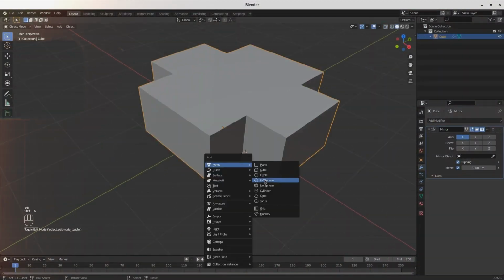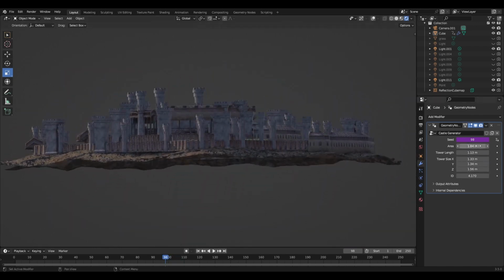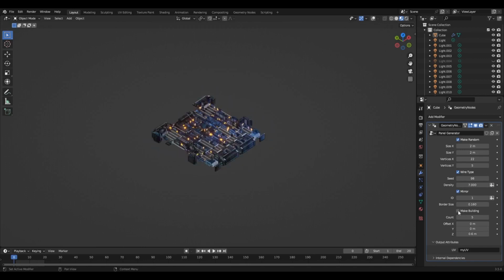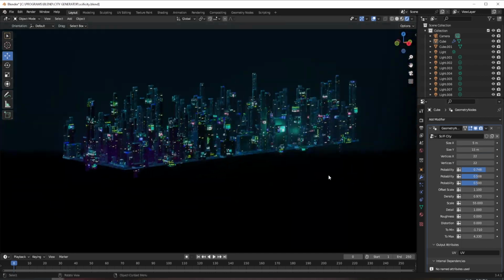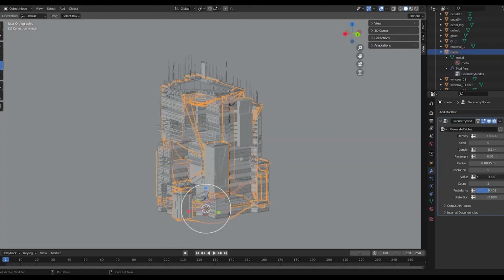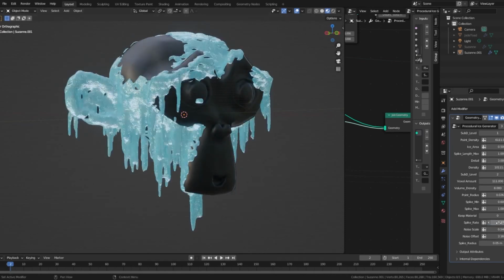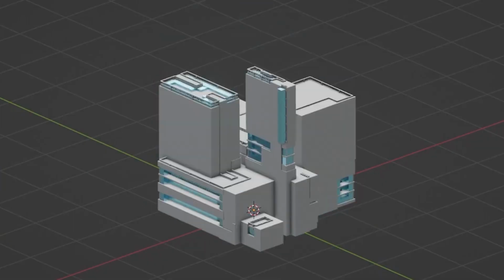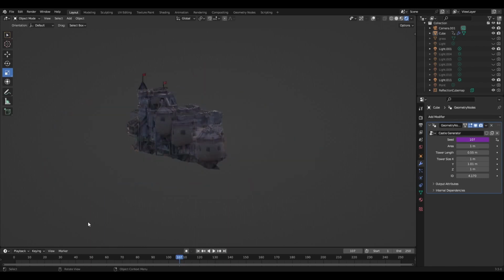Modeling is OVER! Time for BLENDER GENERATORS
procedural generators have revolutionized the way we create 3D models, making it faster and more efficient than ever before.

thumbnail credit: Pamir Bal

Boost modeling capabilities with extensive toolset integration.
Accelerate modeling workflow with quick shortcuts menu.

Quality Of Life tools for Blender!
Say Goodbye to Keyboard Shortcuts

Achieve faster rendering times with advanced optimization.

Create realistic skies and atmospheric effects easily.
Render accurate physical light and atmospheric effects + Breathtaking real-scale planets in a single click .

Build complex cityscapes with procedural generation tools.

Populate scenes with realistic trees and vegetation.
Design terrains easily with intuitive settings and customization.

Create complex motion graphics with procedural animation.
Geonodes Trees in SECONDS

The best addon for creating PBR materials

Simulate cloth easily with an intuitive workflow.

Unwrap UVs easily with a range of tools.

Create realistic human characters quickly and easily.
Facial animation tool for Blender.

Quickly access frequently used sculpting and painting tools.

Retopology toolset for creating new topology on existing meshes.

High-quality car models for use in Blender projects.